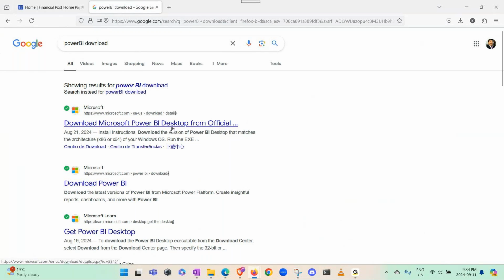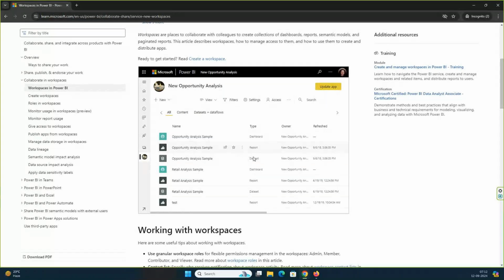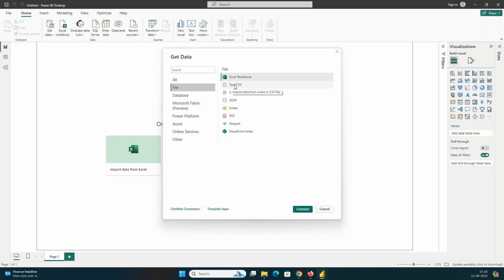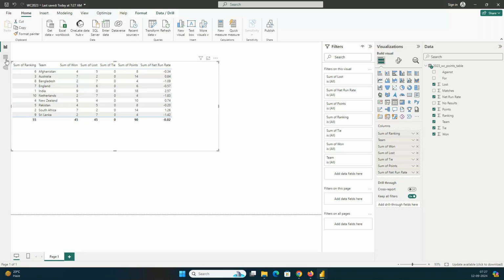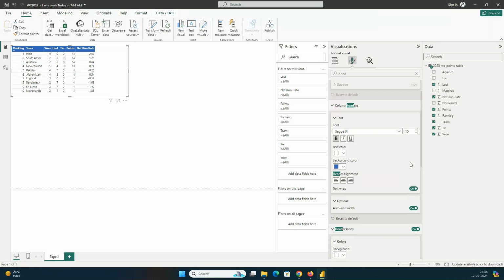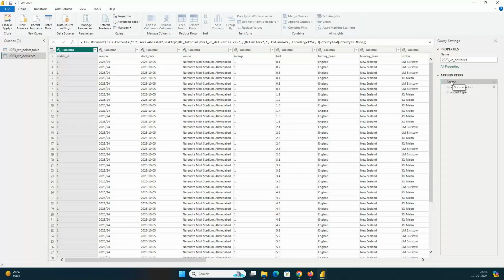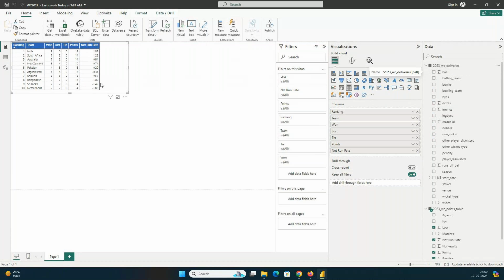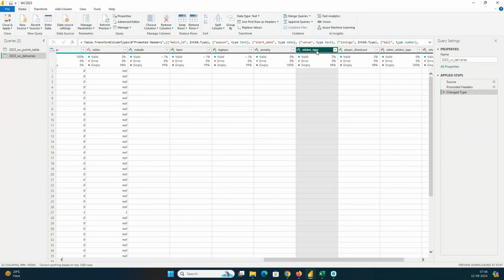Power BI Day 1 Video On 12th September 2024.Call/WhatsApp us on +91-9133190573 to Enroll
Power BI Day 1 Video On 12th September 2024

2) Cloud Performance Engineering in DevOps - Core to Master Level

9) SAPGUI protocol - Performance Testing for SAP applications Using LoadRunner

19)Automated Performance : End user experience , Monitoring and Jenkins Pipeline execution – Crash Course

28)Winning New Performance Testing Clients and Presenting Performance Test Proposals

29)Crash Course On Performance Monitoring – End User Experience of Web and Mobile Apps